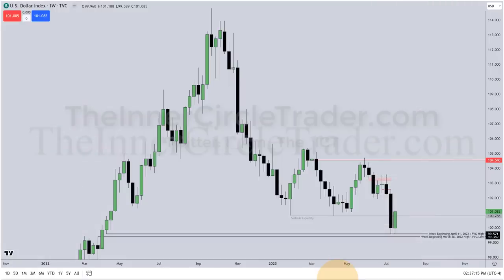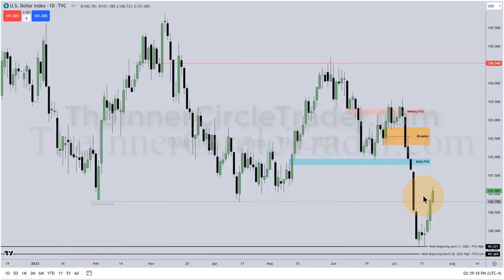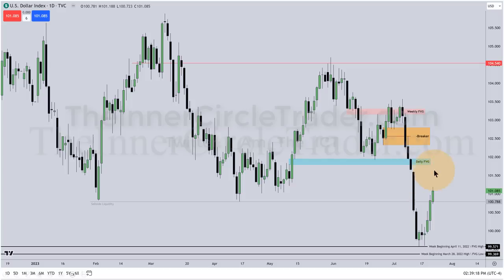ICT Mentorship 2023 - July 23, 2023 Market Review